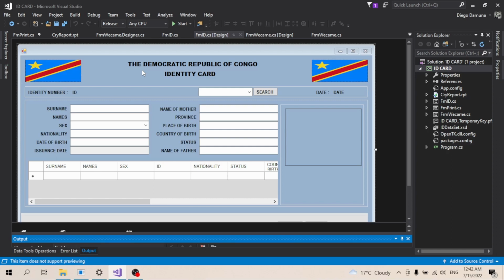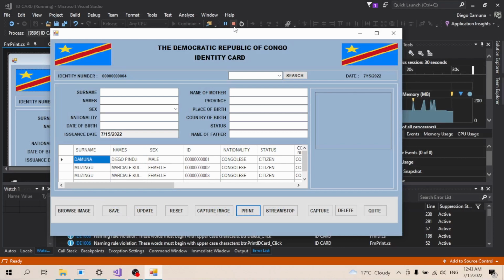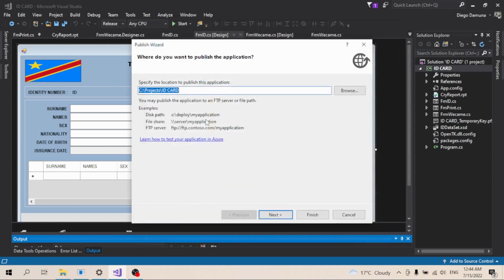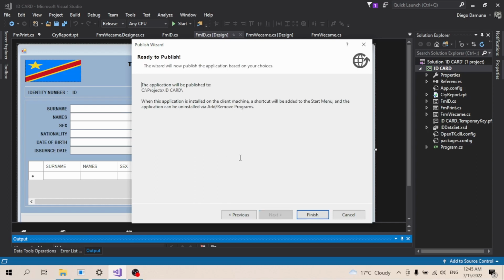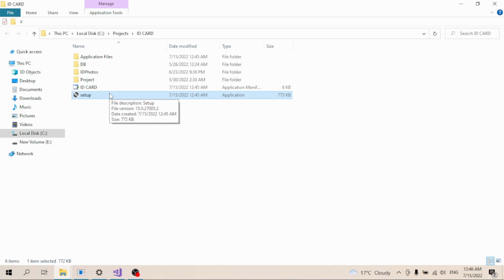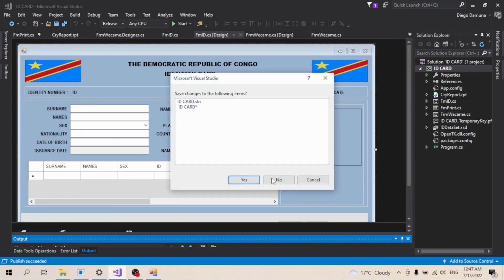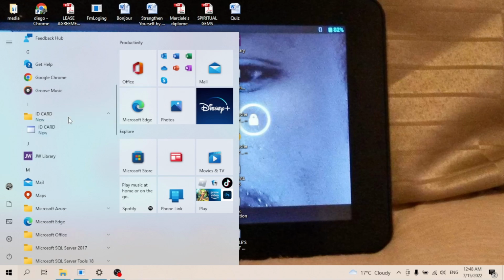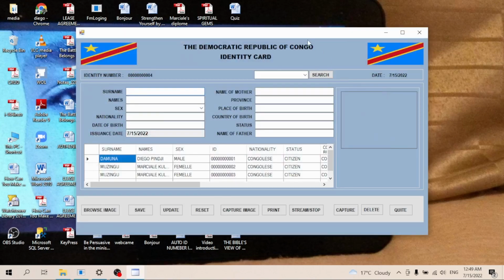How to create the setup.exe file in C#.net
In this video, I'm showing how create an exe file of your C# project.